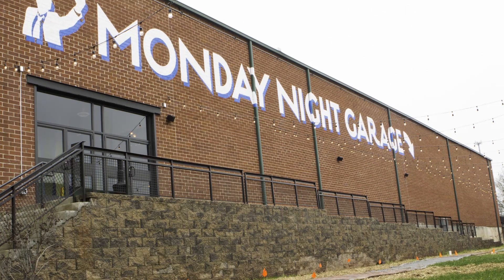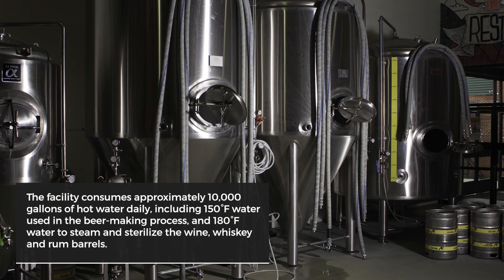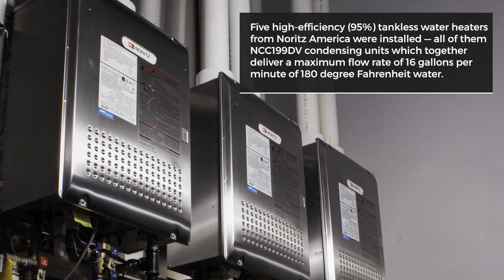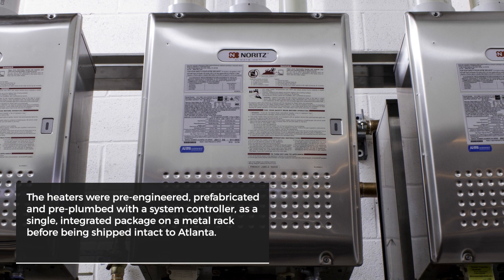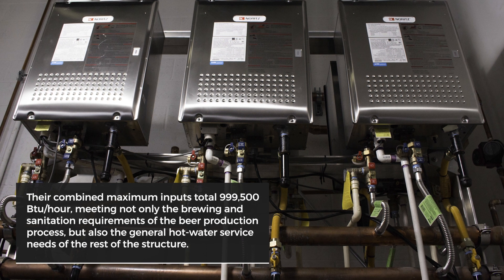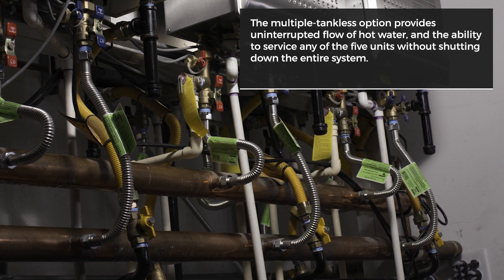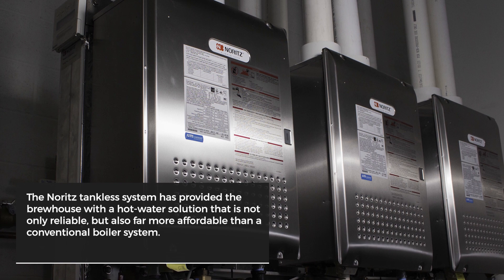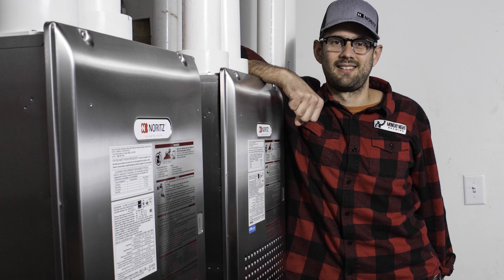Monday Night Brewing Case Study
Monday Night Brewing is an Atlanta based brewing company, which found themselves looking for a solution to meet their 10,000 gallons of hot water daily demand. Like any company, COST was a huge factor. See why they preferred Noritz's NCC1991-DV Commercial Model line.

Noritz App:
PROCard App - Itunes: